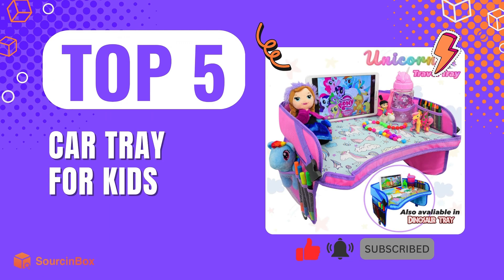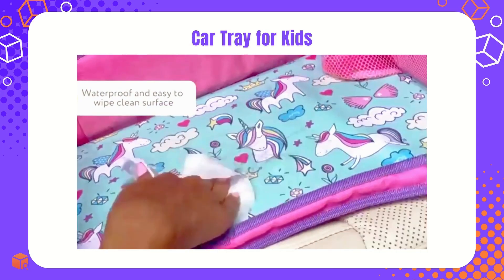Top 5 Winning Products to Dropship Now 🔥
Top 5 most profitable products you can sell to make more money👍
Your professional dropshipping agent✨

🎈Product List:
00:00 | Intro
00:15 | Retractable Hair Brush
00:55 | Toothbrush Holder
01:36 | Lint Remover
02:22 | Car Humidifier
03:15 | Car Tray for Kids

✅High-quality products at lower prices.
✅Faster processing and global delivery.
✅Efficient order fulfillment.
✅1-on-1 customer manager service.
✅Responsible for after-sales service.
✅Private label service.